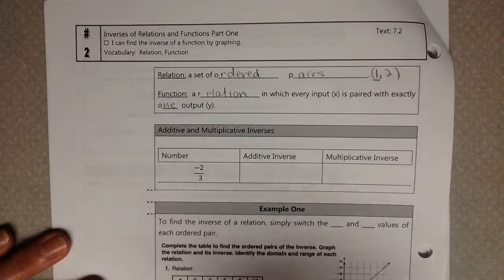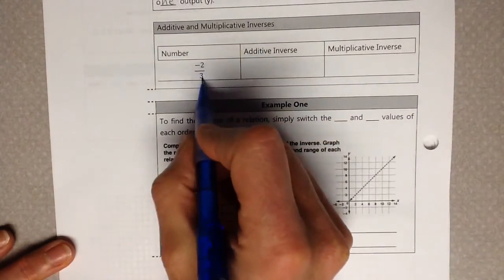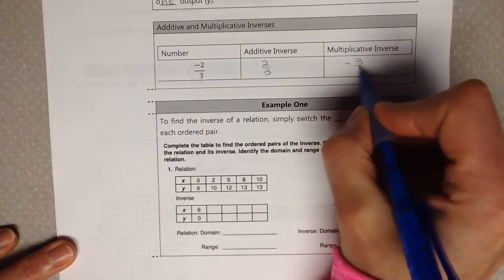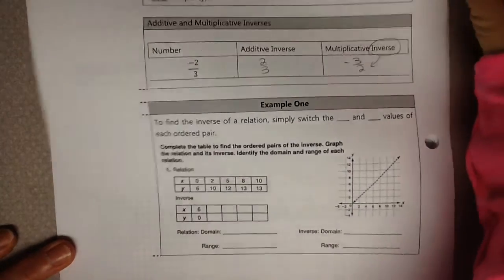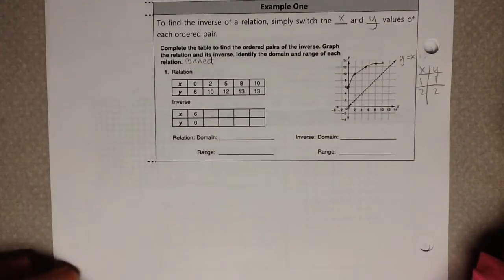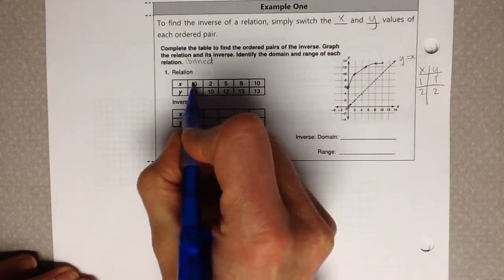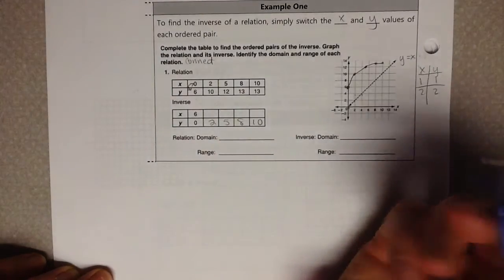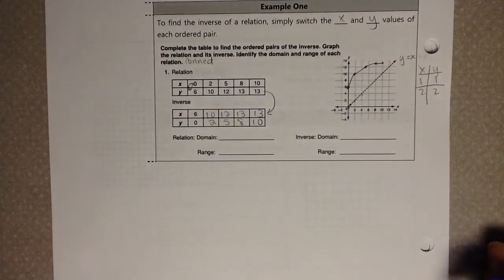A2A Section 7-2